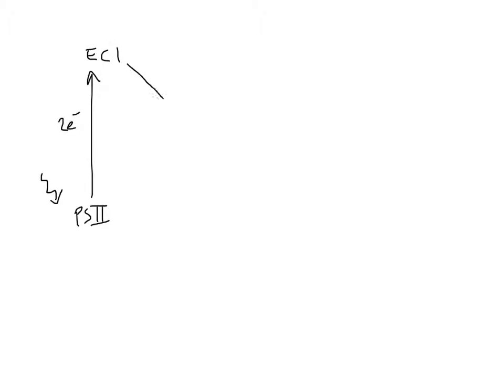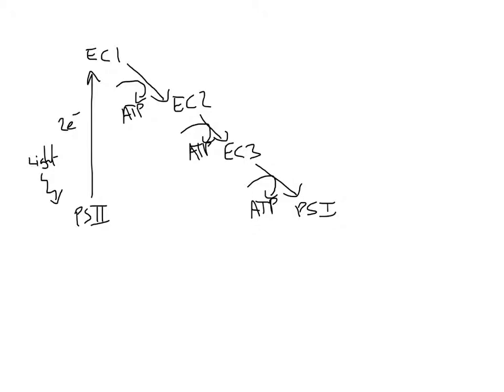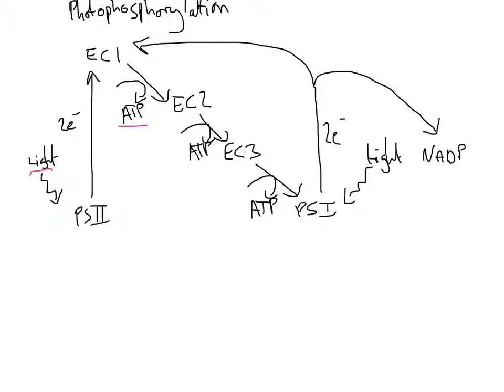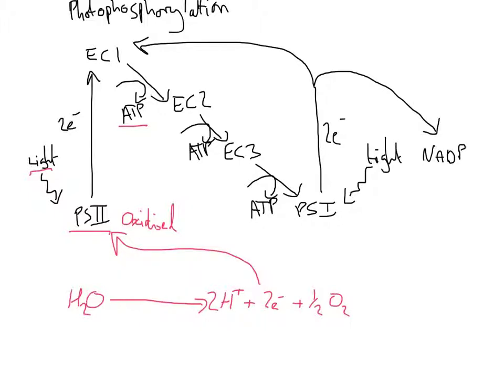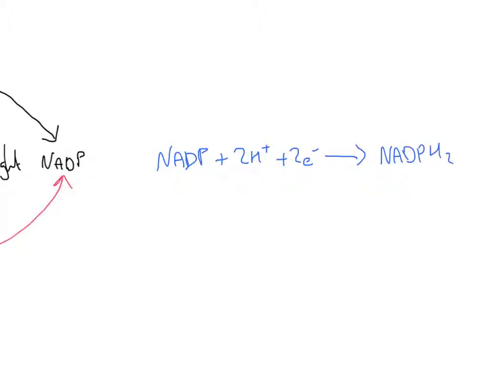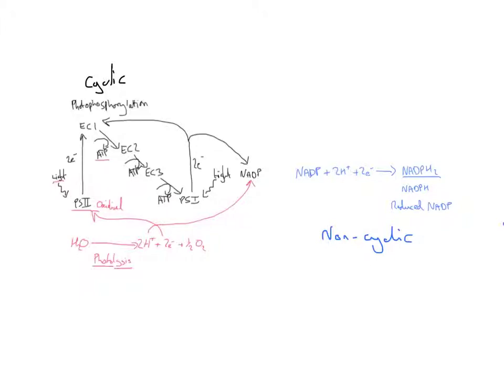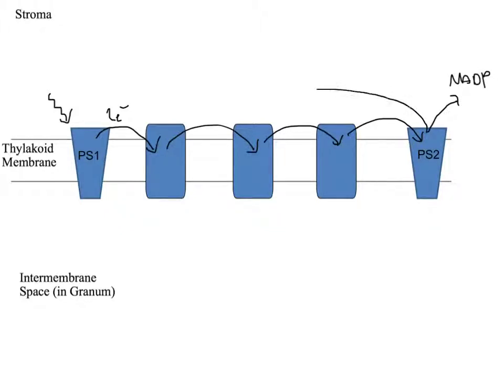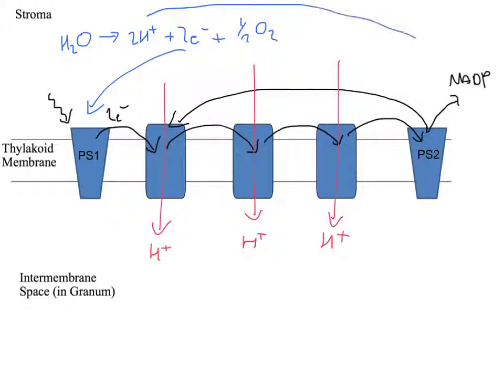Light Dependent Reaction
A description of the process and location of hand light dependent reaction of photosynthesis.